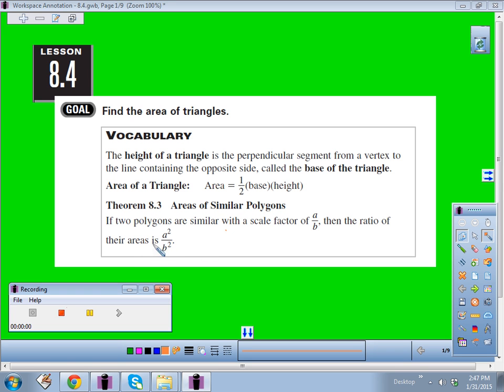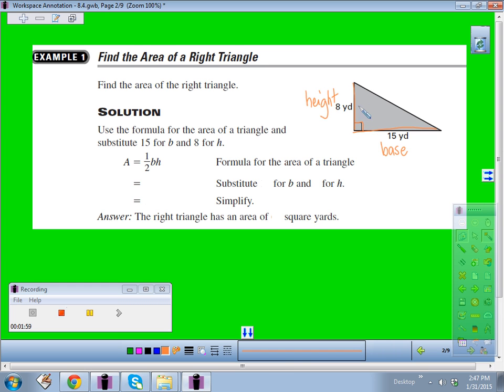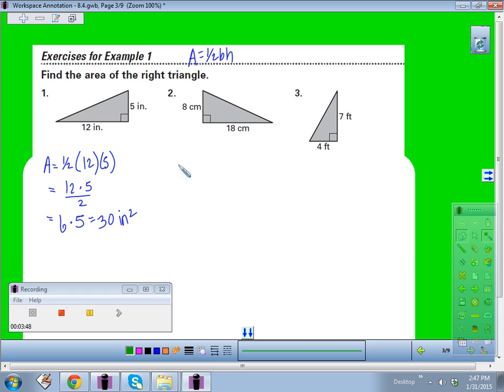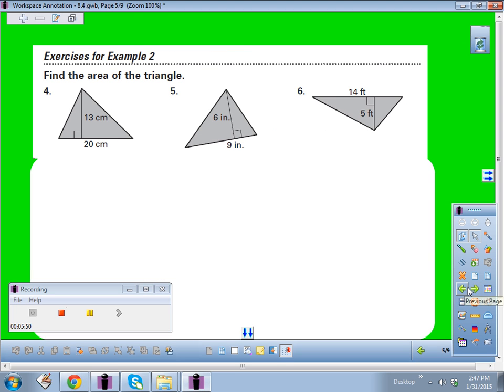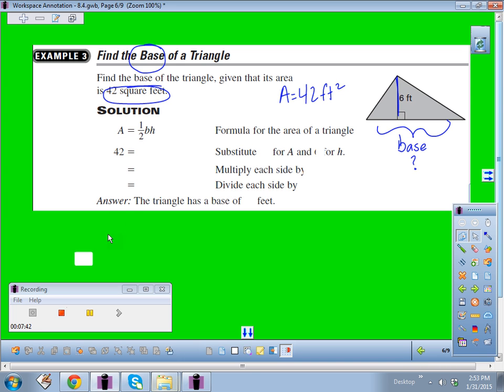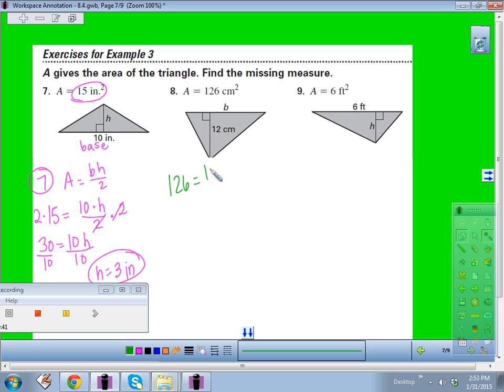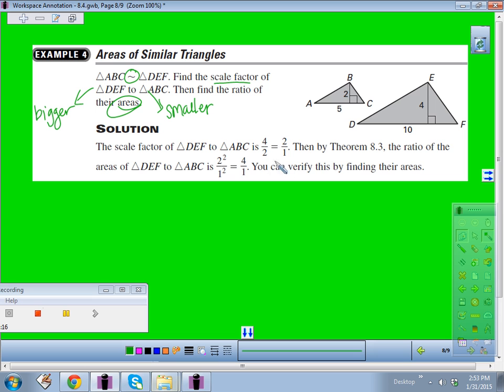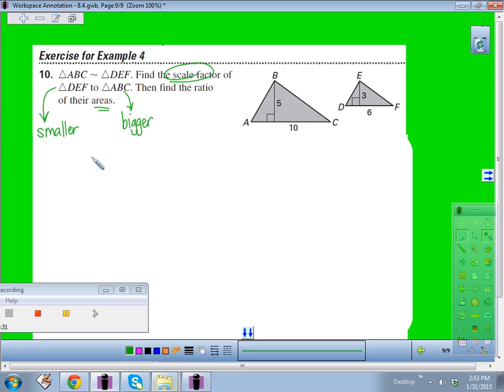8.4 Area of Triangles